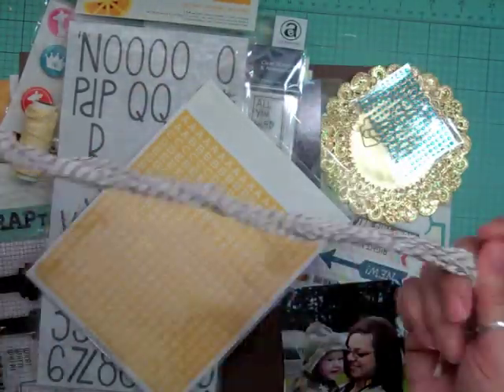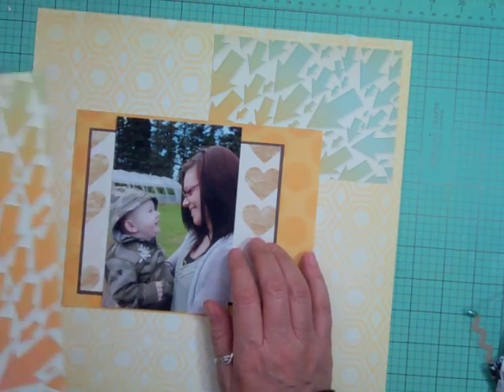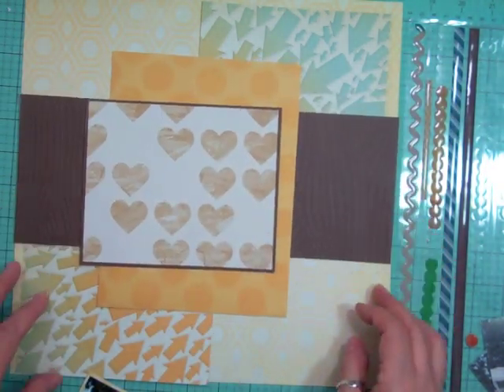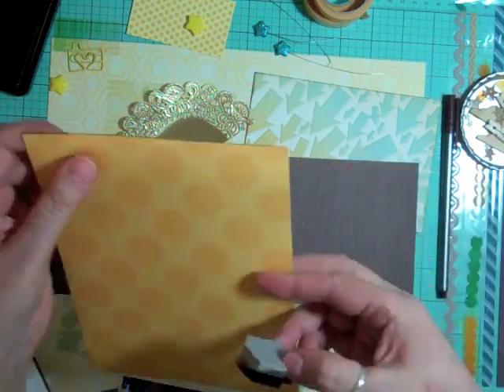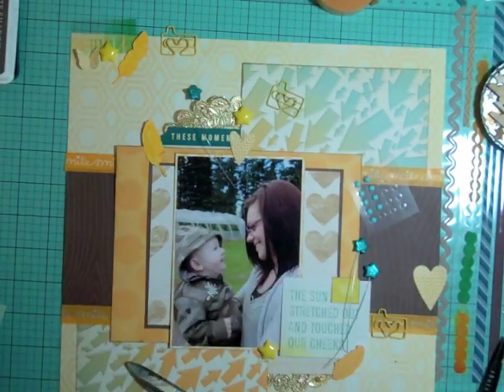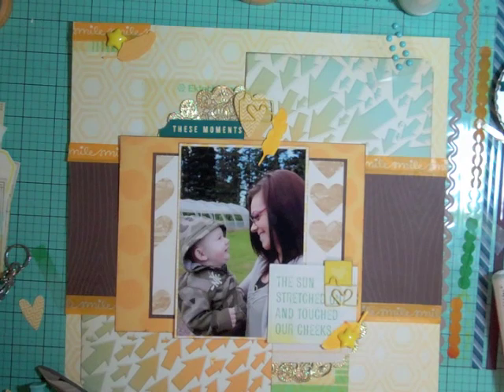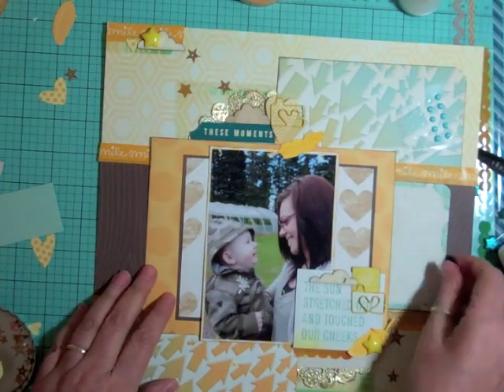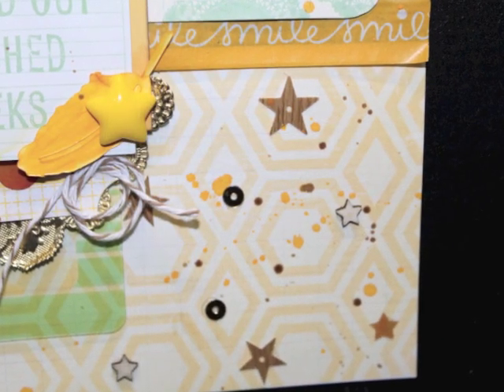Scrapbooking Process 189: Double Scoop SC Kit (2014- 27/240)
This layout took 1 h 21 mins. I used the September Double Scoop Studio Calico Kit + 3 add-on. Join me on my Facebook group, here is the